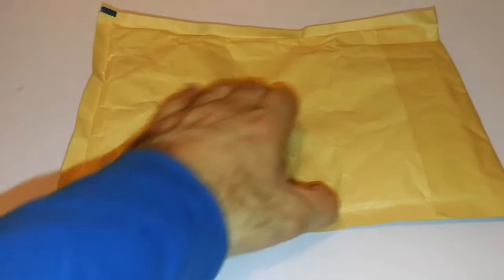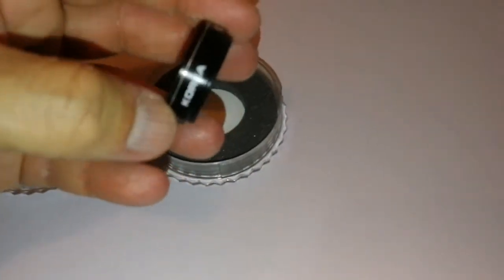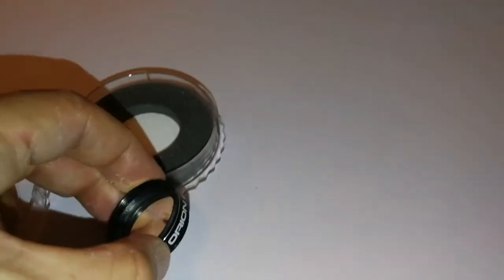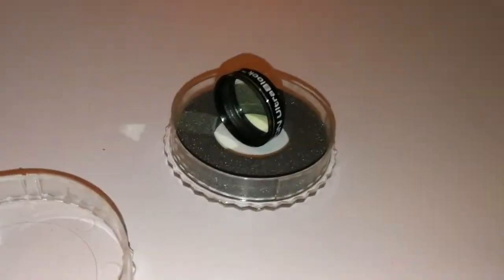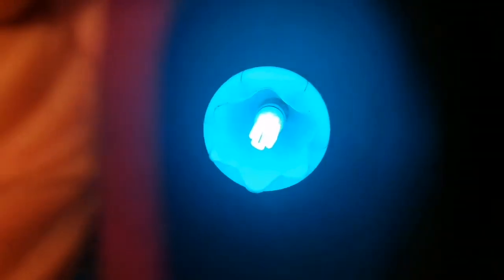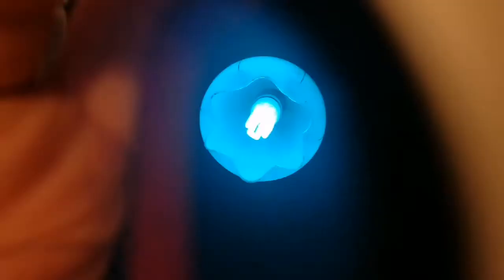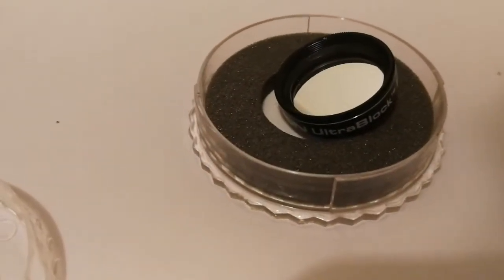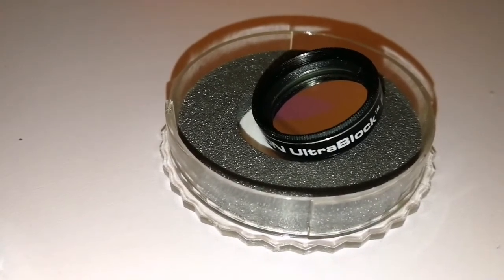Orion Ultrablock Astronomy Filter/ Unboxing, Review, Use And Blocking Demo/ Wavelengths Pass Diagram